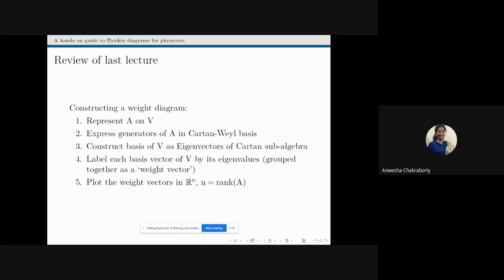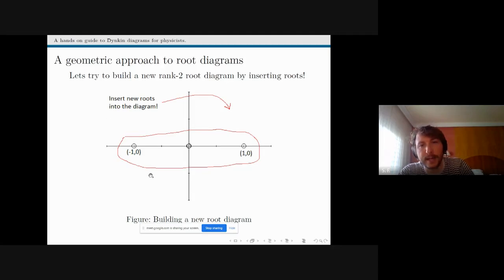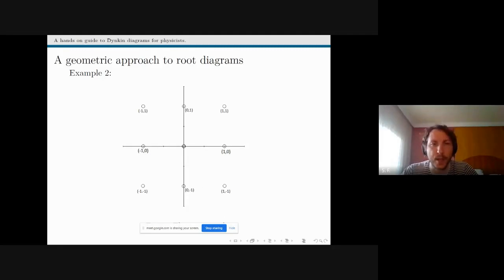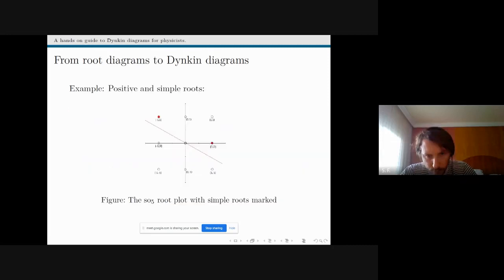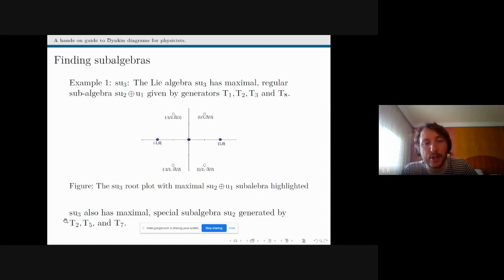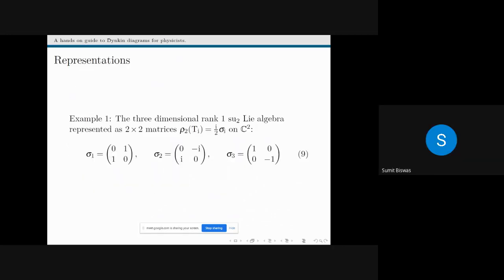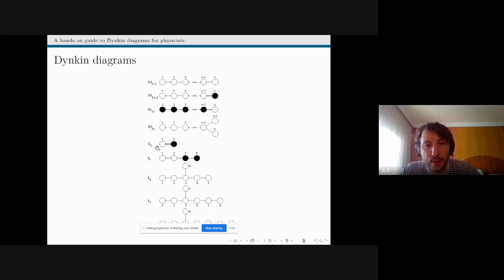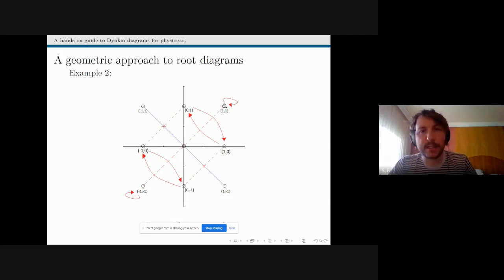Group Th workshop Lectures (Farnswoth2)2020 11 10 at 00 31 GMT 8 1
Part of Lectures delivered by Dr.  Shane Farnsworth of Max Planck Institute for Gravitational Physics, Potsdam, Germany  in  The International Workshop on the application of Group Theory in Physics organized by Department of Physics, Assam University, Silchar during Nov 2-11 as a part of Silver Jubilee Celebration